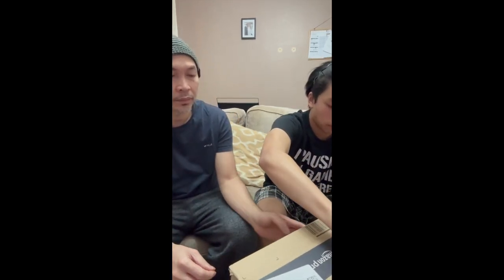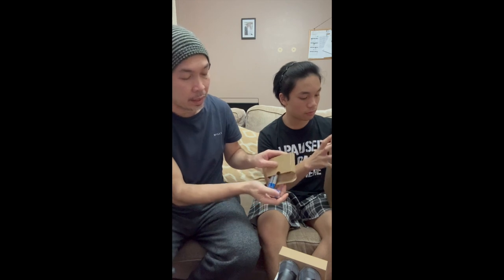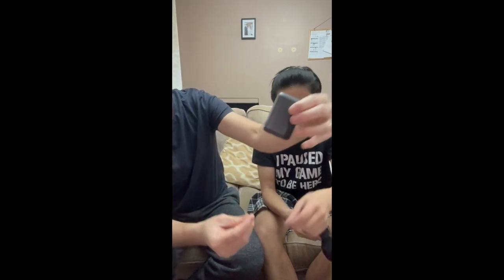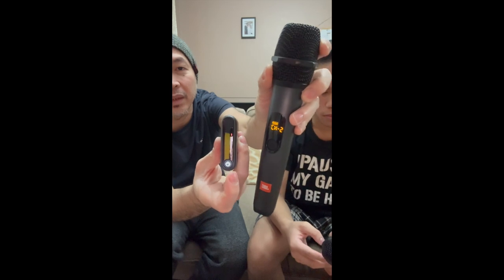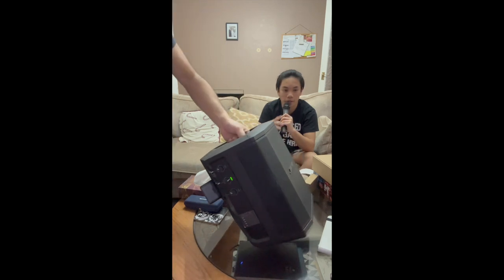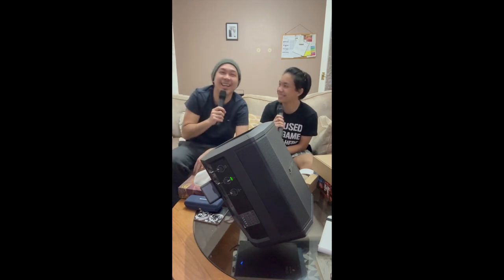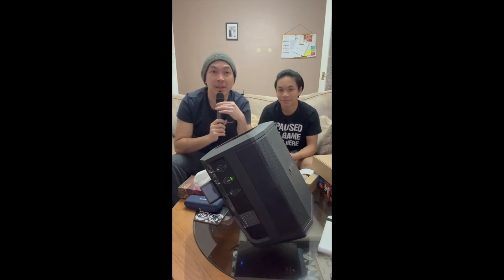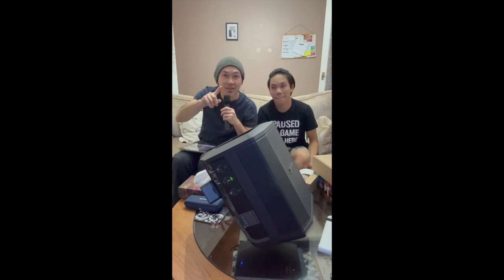Unboxing of JBL by Harman dual wireless microphone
JBL by Harman wireless microphone